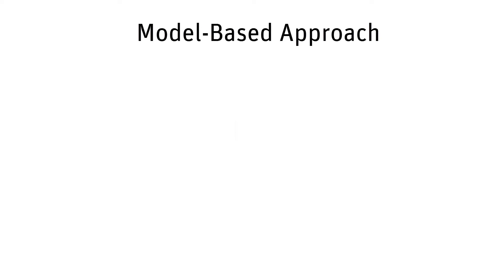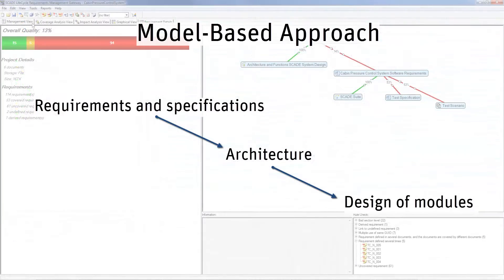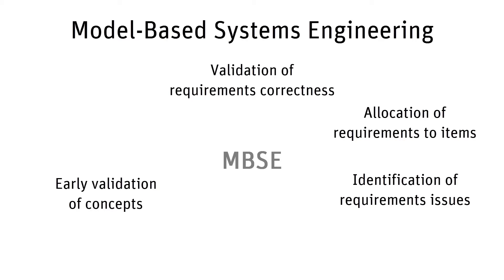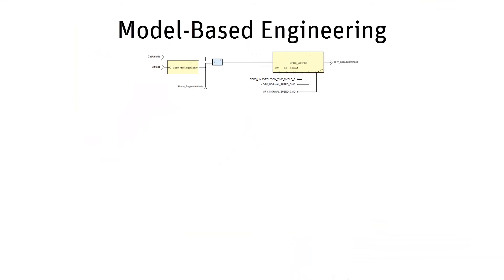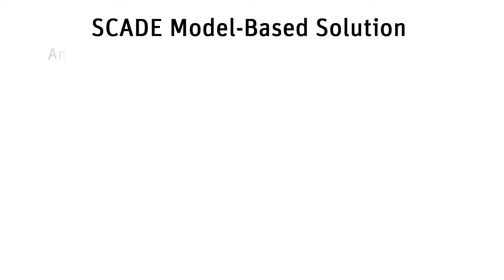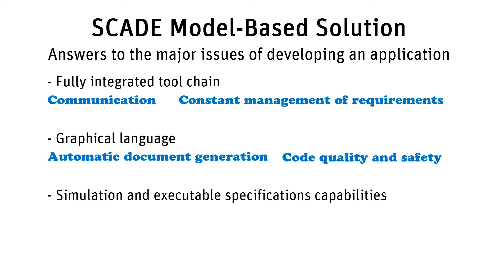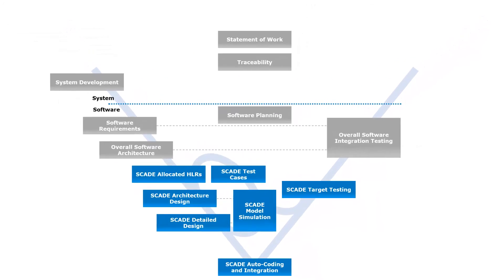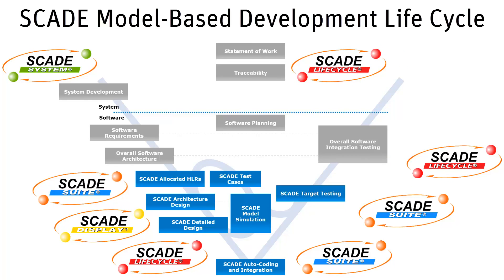ANSYS SCADE - Cabin Pressure Control System - The SCADE Model-Based Approach (Part 2 of 5)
Model-Based Development refers to a system and software process based on a model that captures requirements and specifications, architecture, and design of actual the modules, starting with the higher levels of abstraction and proceeding down to the lower ones. In this video, we introduce the main principles of this approach and demonstrate how the ANSYS SCADE Model-Based Solution provides answers to the major issues involved in developing an application, using the Cabin Pressure Control System as an example.